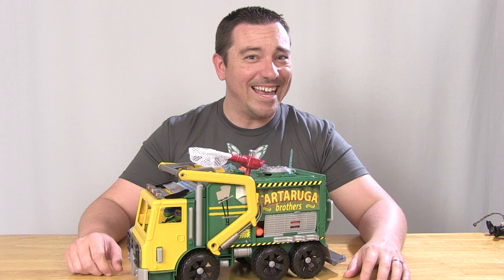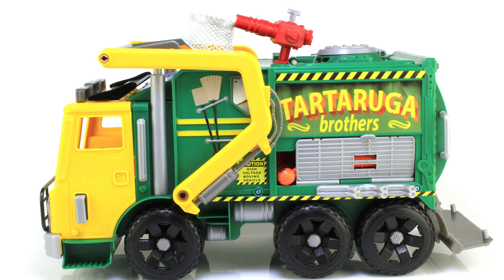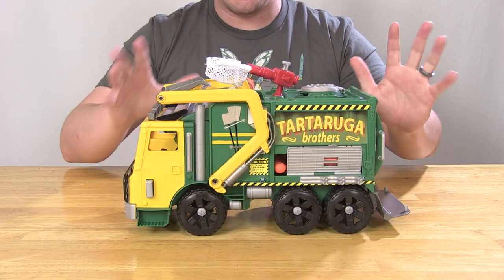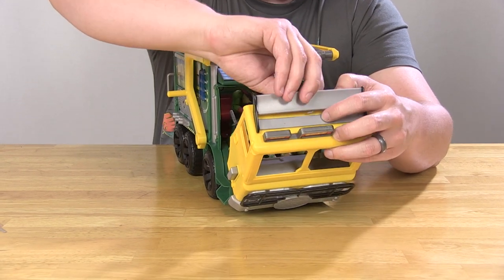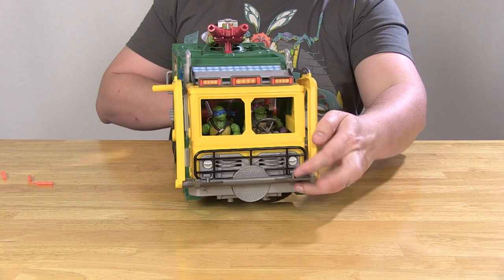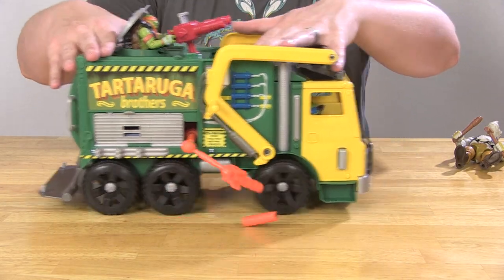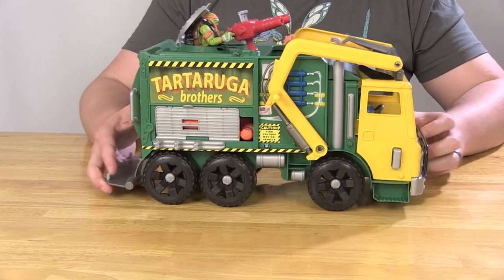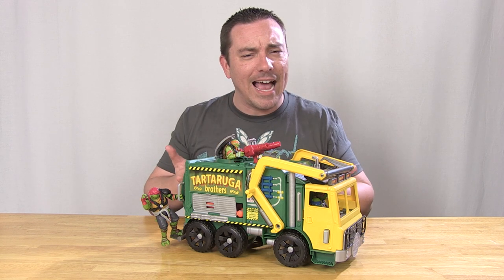Turtle Tactical Truck Teenage Mutant Ninja Turtles Out of the Shadows Vehicle Video Review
Join Pixel Dan for a look at the new TMNT Turtle Tactical Truck from Playmates Toys!